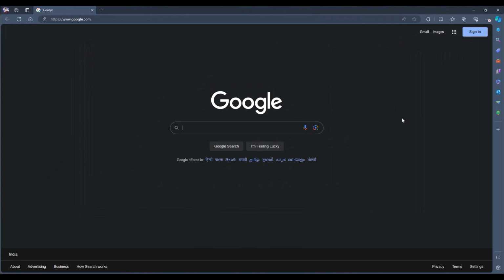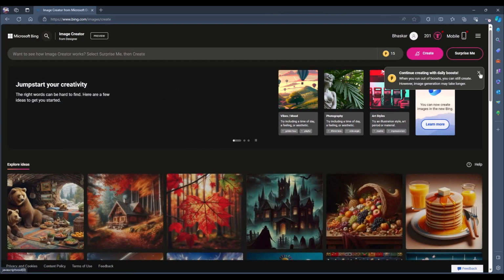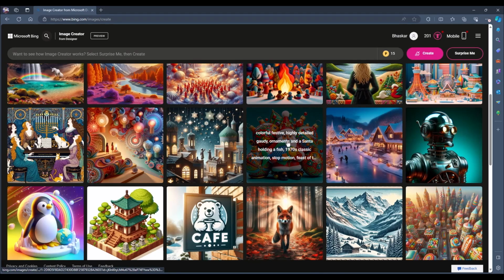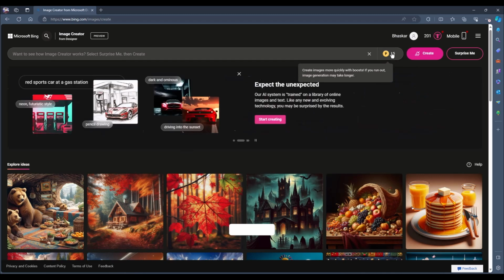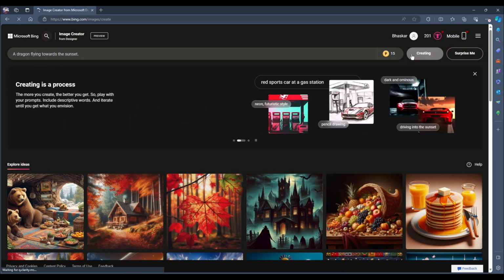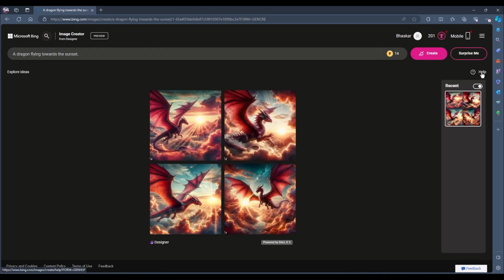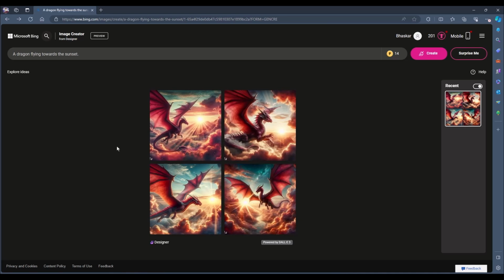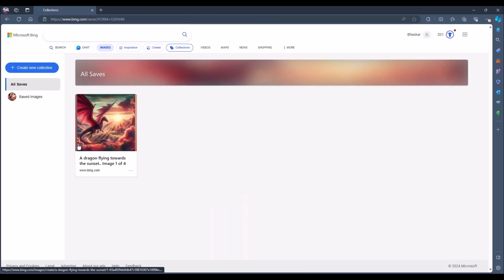Microsoft Bing Image Creator Tutorial For Beginners (2026)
Microsoft Bing image creator tutorial for beginners is a frequently asked question, just like how to use Bing AI image generator. In today's Microsoft Bing AI tutorial we'll learn you these skills and show you how to use Bing image creator prompts.